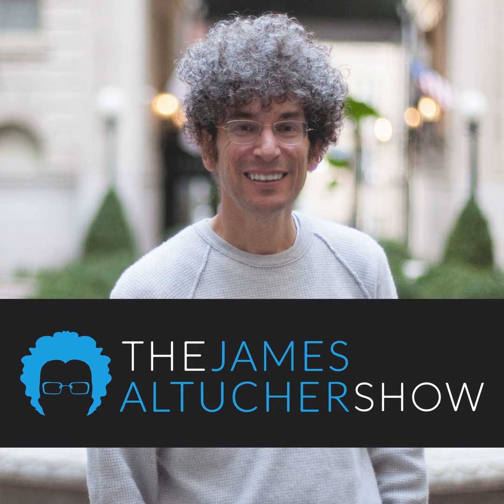819 - Todd Herman: How to turn into a Super Hero!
I have been going to Chess Tournament, I have had some wins and some losses. Now, I am thinking about how can I take my chess to the next level. How can I do better in the next chess tournament? I have been studying chess for at least 4 to 5 hours a day, analyzing my games, and been taking chess coaching sessions. And then it hit me, what about, The Alter Ego Effect!

So I called up the author of The Alter Ego Effects, Todd Herman, to get a "Free" Coaching Session! That's why I enjoy doing podcasts!

In the episode, we talked about how a kid took on the alter ego of Paul Bunyan, and then excel in baseball! We also talked about the techniques of looking for your own alter ego.

Last but not least, all the advice that Todd gave me to search and take on my own alter ego, and let see if I could do better in my next tournament!

My new book Skip The Line is out! Make sure you get a copy wherever you get your new book!

Facebook Group, and we discuss why should run for president.